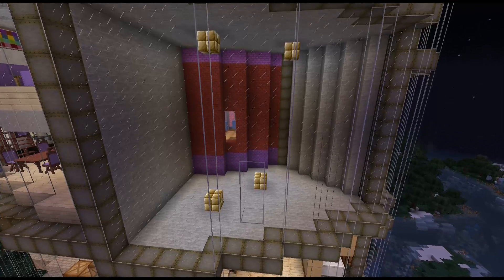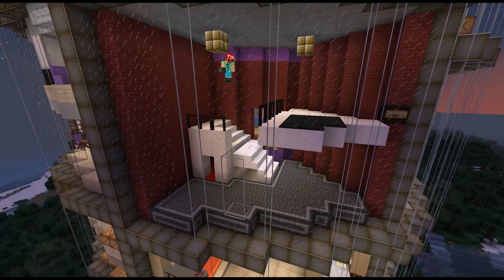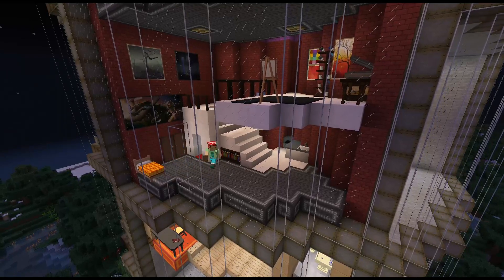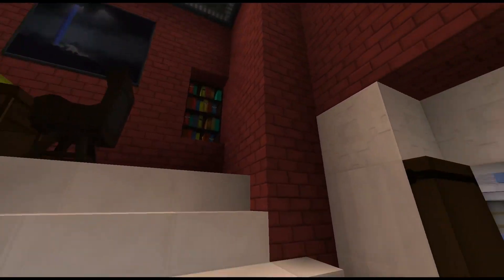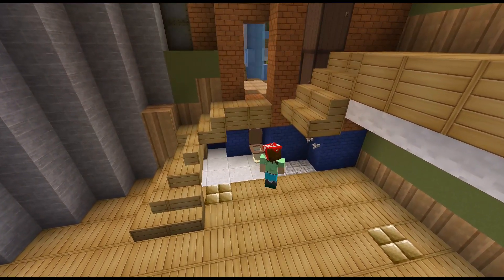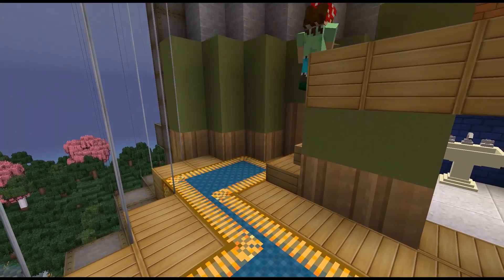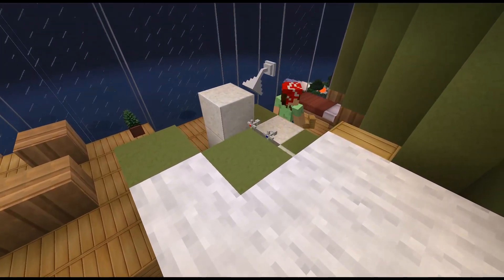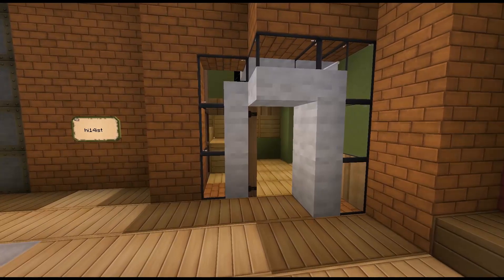Tertia Tower Build - E14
Building a studio apartment and a two bedroom apartment.

This isn’t any public or registered pack.  It’s one I’ve made myself for this.